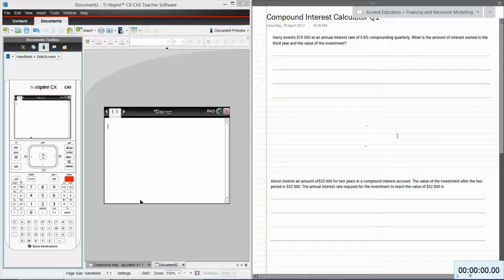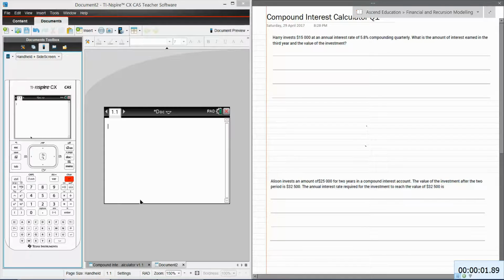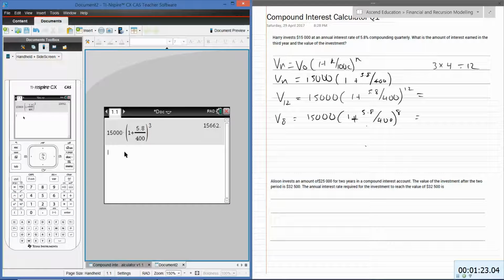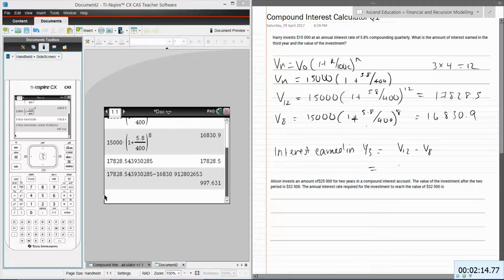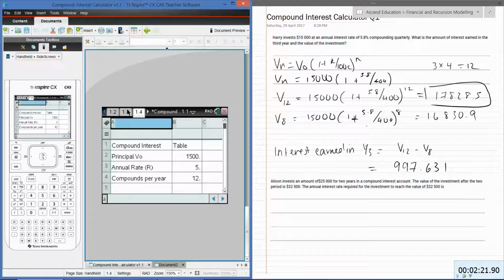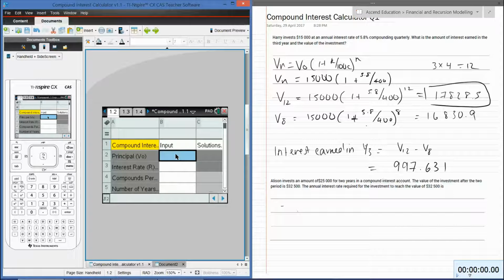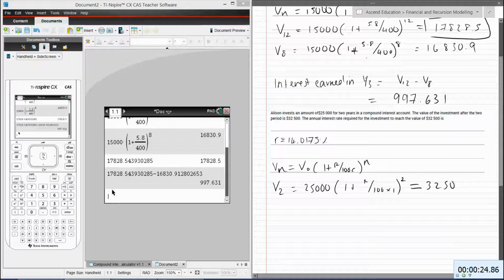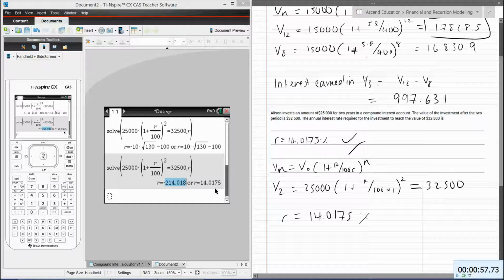Compound Interest Calculator v1.1 Example 1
Tutorial 1